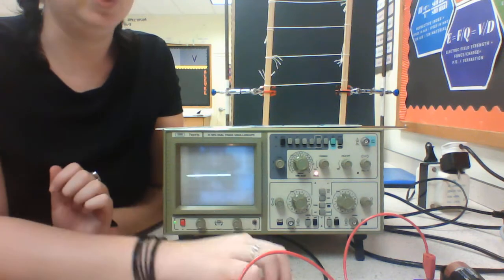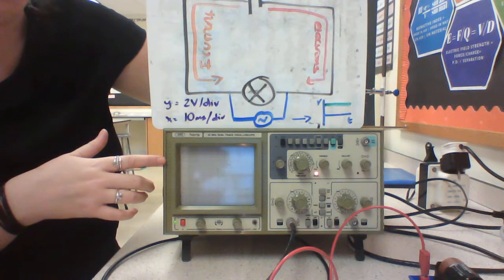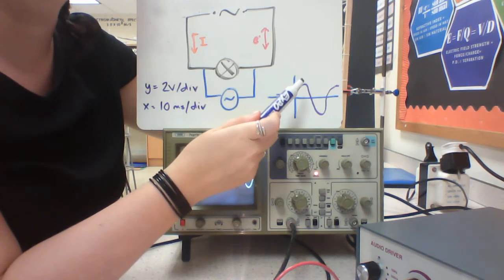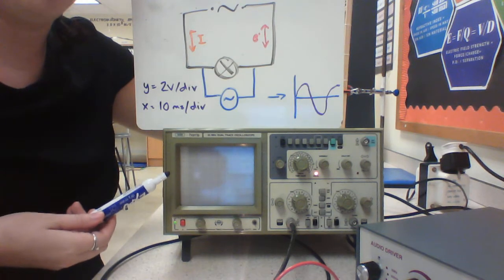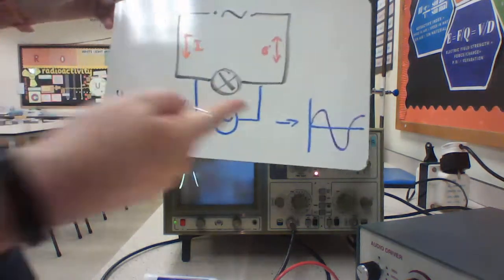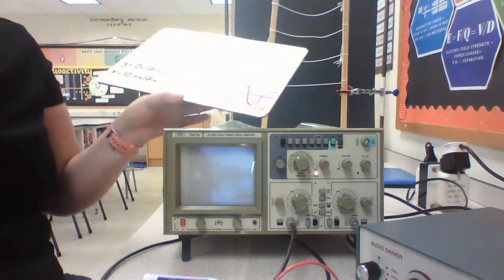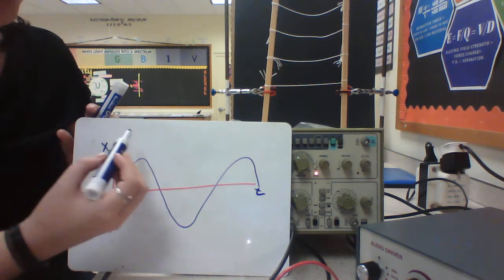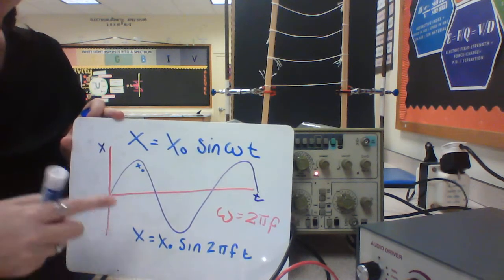A2 CIE Physics AC circuits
Using a CRO to look and compare D.C. Voltage to A.C. voltage and covering some the basics of A.C. circuits